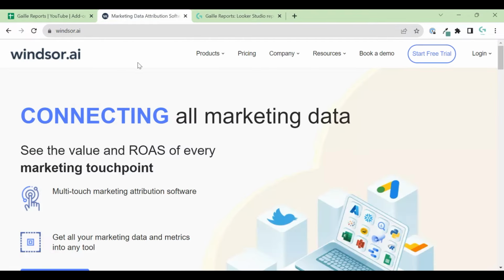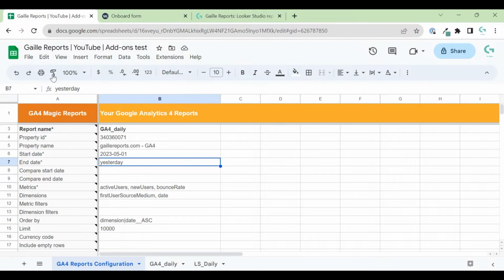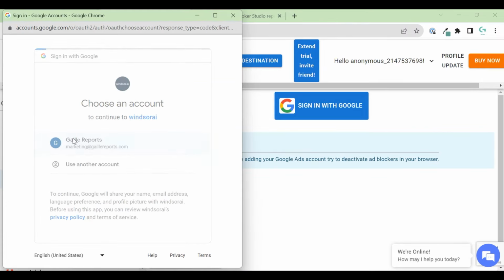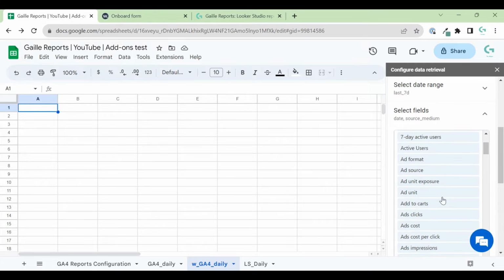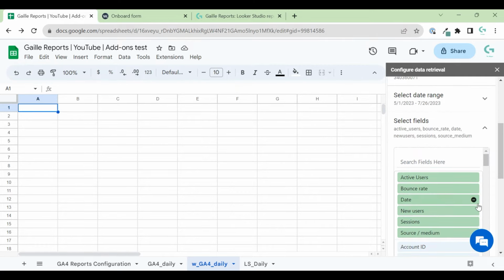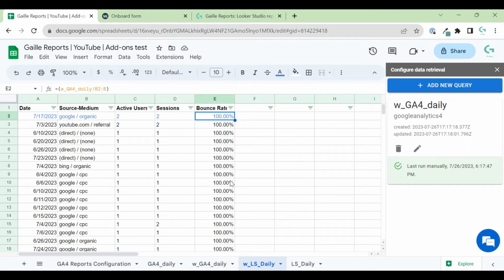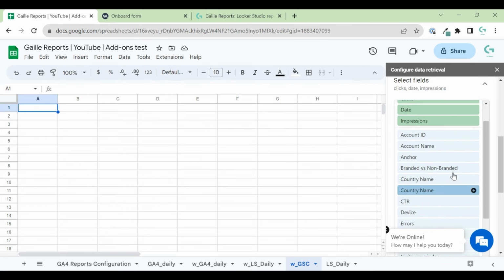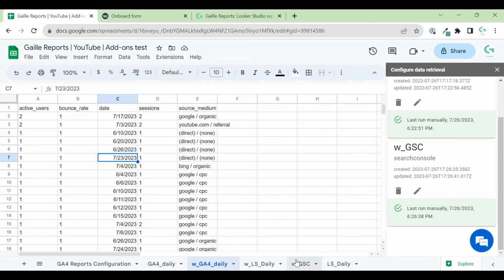Windsor.ai Google Sheets add-on overview and my experience | Looke Studio by Gaille Reports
Recently I tested Windsor.ai add-on for Google Sheets and wanted to share my experience with this tool.

Did you try it already? Do you have your favorite connector to pull data from ads platforms to Google Sheets?
About Windsor.ai I can say, that they have good potential and a lot of different data source, although not all of them works perfectly.